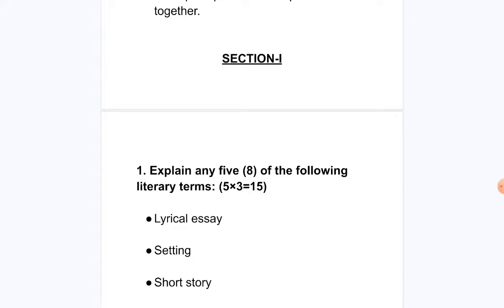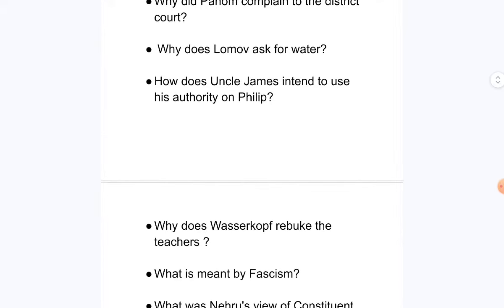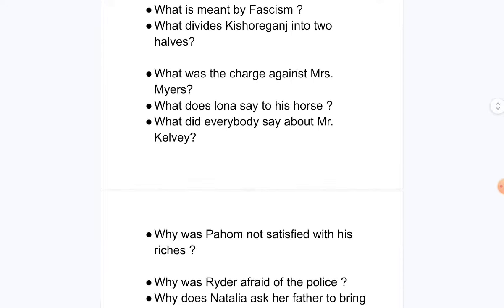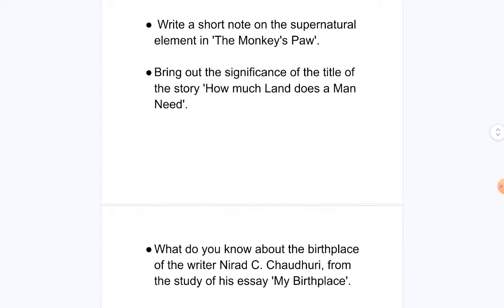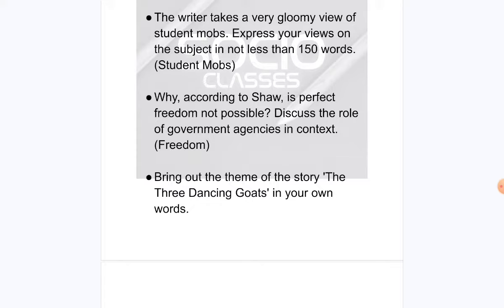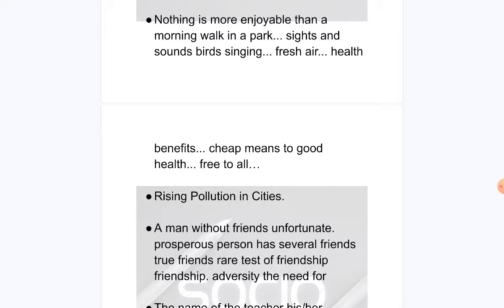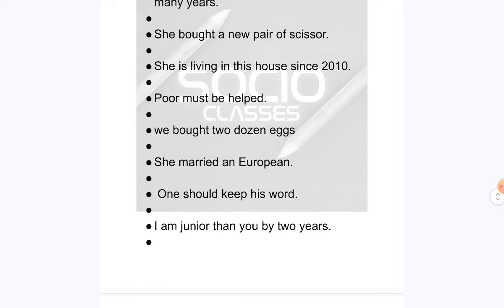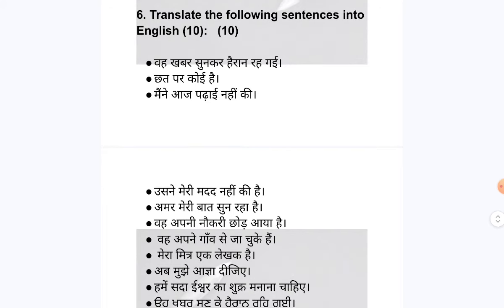Most Important Questions English Elective 2024 BA 2nd Semester PU Chd